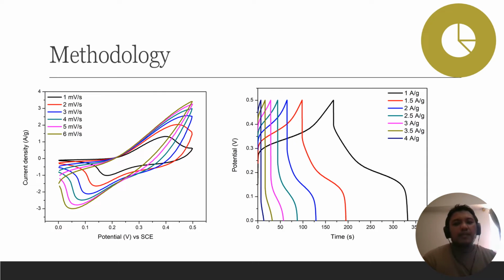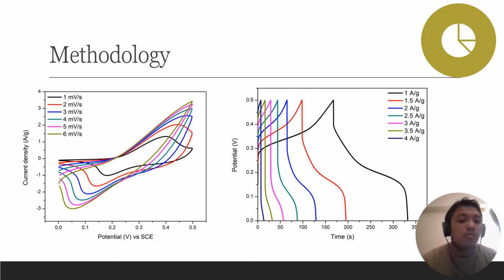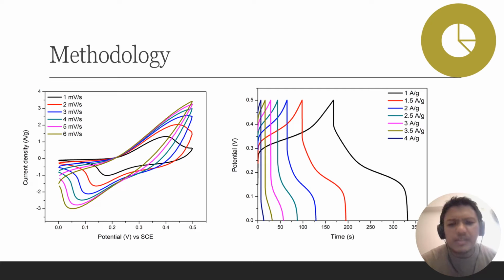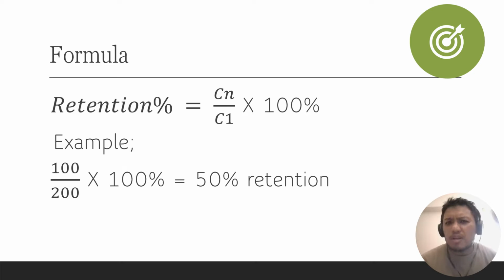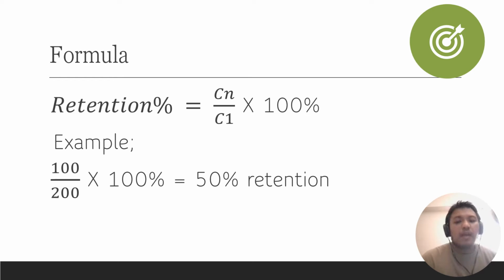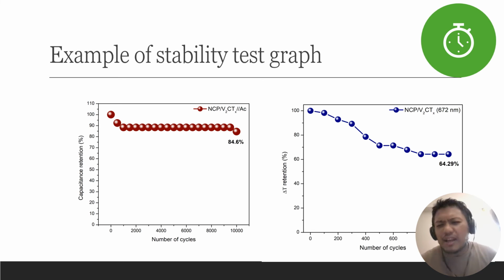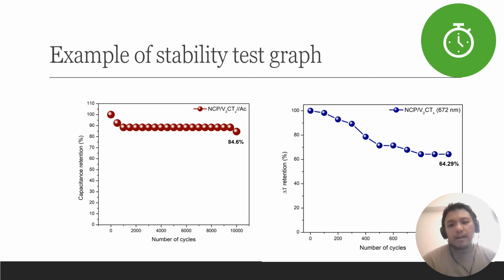Mastering Stability Retention in Supercapacitor: A Comprehensive Guide to Plotting Techniques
Unlock the secrets to maximizing stability retention in supercapacitor applications with our in-depth guide! 🚀 In this video, we'll walk you through advanced plotting techniques that empower you to analyze, optimize, and enhance the stability of supercapacitors for prolonged performance. Whether you're a seasoned engineer or just diving into the world of energy storage, this tutorial will provide valuable insights and practical tips to ensure your supercapacitors deliver peak efficiency over the long haul. Don't miss out on this essential knowledge – watch now and take your supercapacitor expertise to the next level! 💡🔋